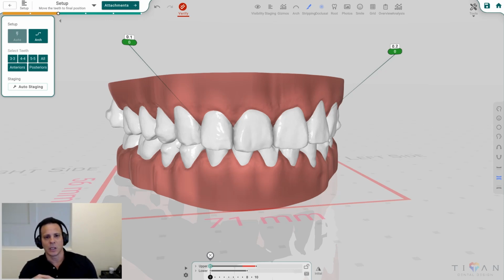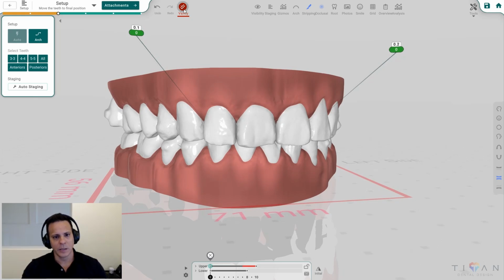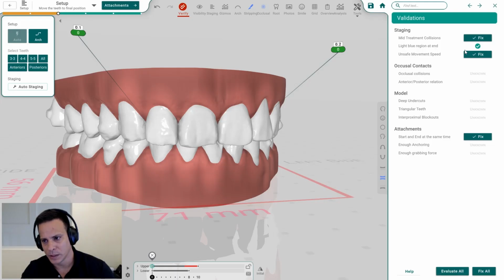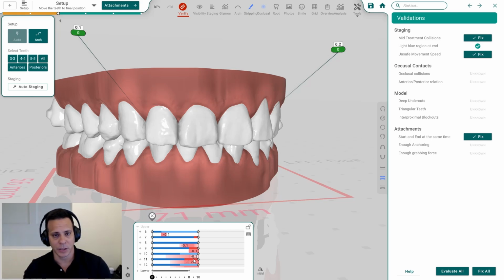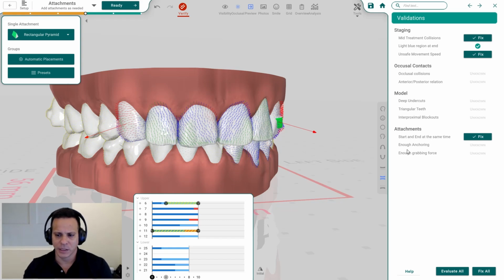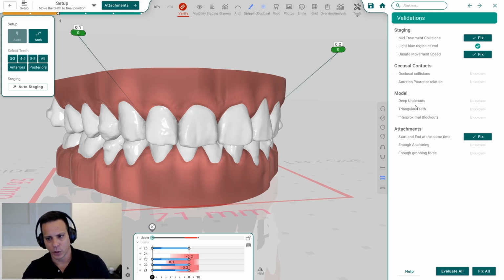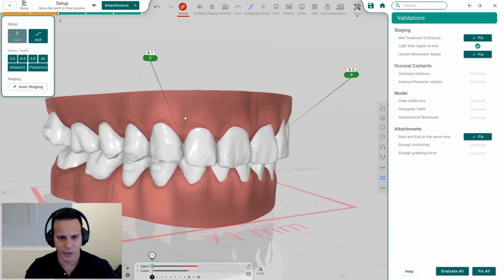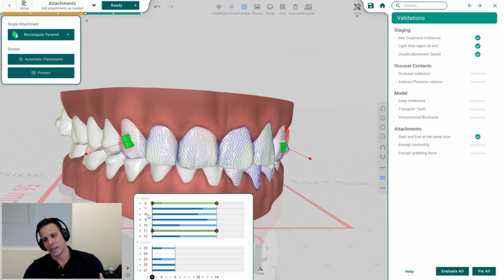Create Safer and More Predictable Treatments with the Validations Checklist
Get a sneak peek at the new Validations feature in Titan Dental Design!

What are Validations?
The Validations popup assesses treatment plans for common orthodontic issues, providing real-time feedback and automatic corrections to ensure safety and effectiveness.

Key Features:
Mid-Treatment Collisions: Prevents overlapping teeth, ensuring smooth aligner tracking.
Slower/Unsafe Movements: Optimizes tooth movement speeds for efficient treatment.
Occlusal Contacts: Prevents teeth collisions and balances contacts for a stable bite.
Model Adjustments: Ensures aligners fit comfortably by modifying deep undercuts and filling gaps.
Attachments: Synchronizes application/removal and ensures adequate anchoring and grip.

Why Choose Validations?
Save Time: Automated checks speed up treatment planning.
Increase Accuracy: Minimize errors for optimal outcomes.
Enhance Comfort: Ensure perfect aligner fit throughout treatment.
Watch our video to see how Validations can transform your orthodontic practice!